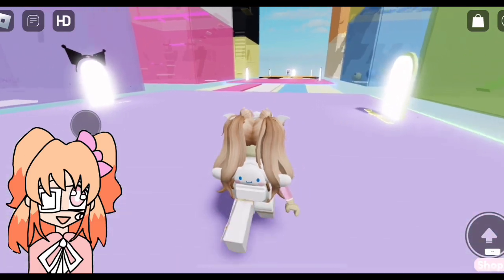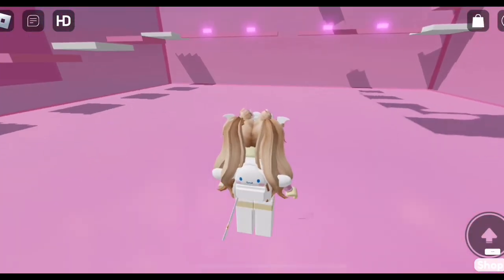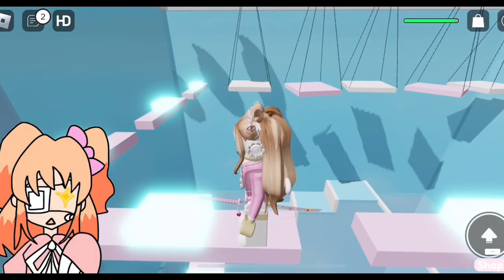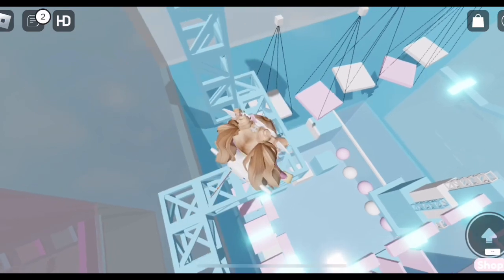Roblox Sanrio towers gameplay (only me) *Hello Kitty and Cinnamoroll towers only* obby